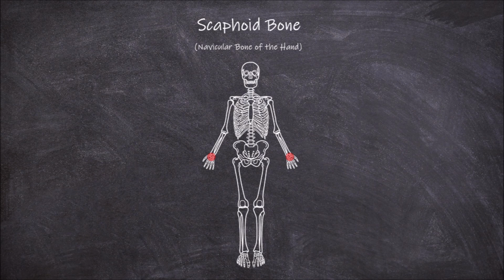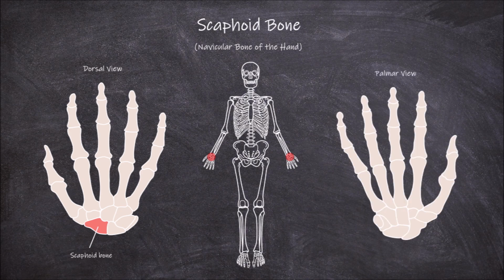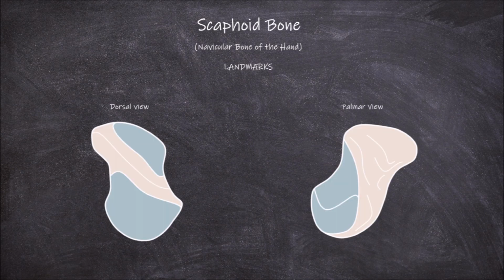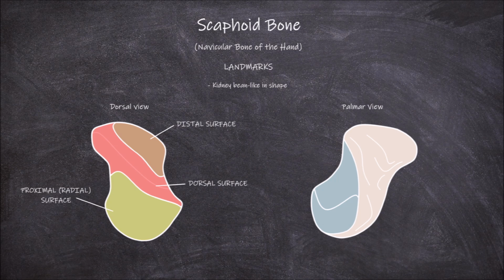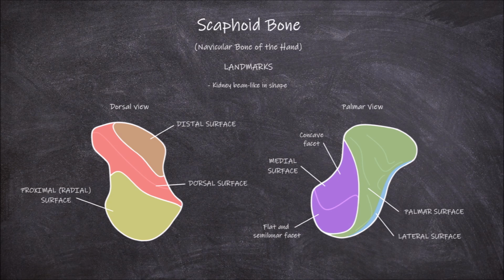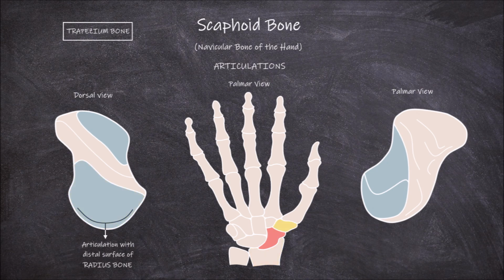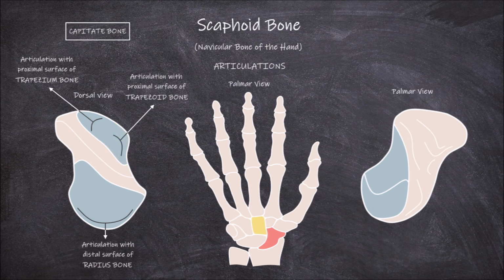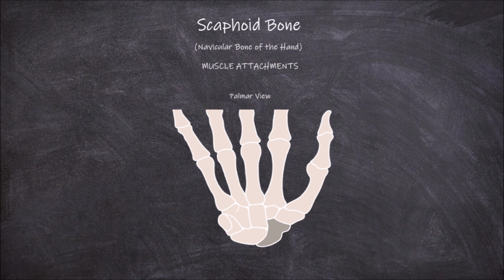Scaphoid Bone Structure | Anatomy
In this video, we go over the location, landmarks, articulations, and muscle attachments of the scaphoid bone.